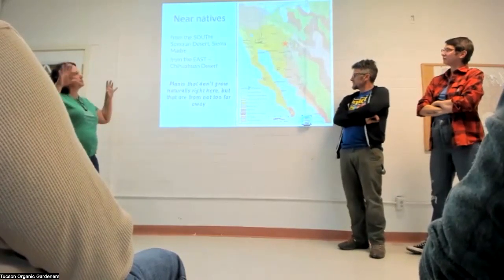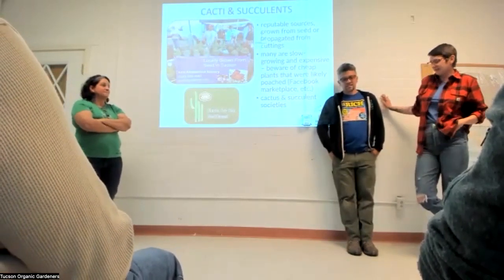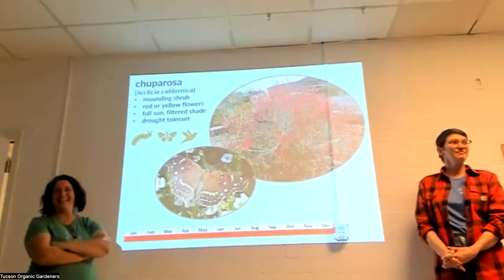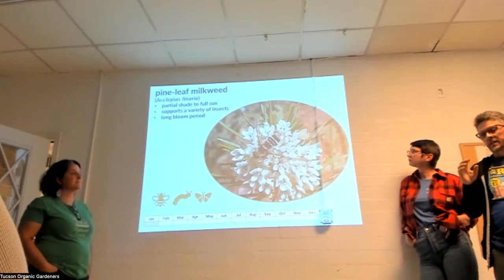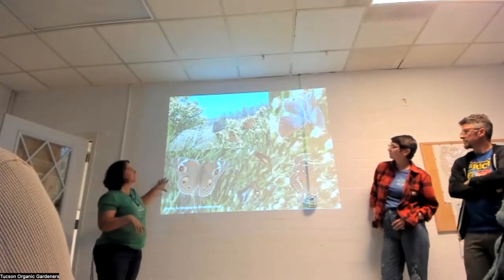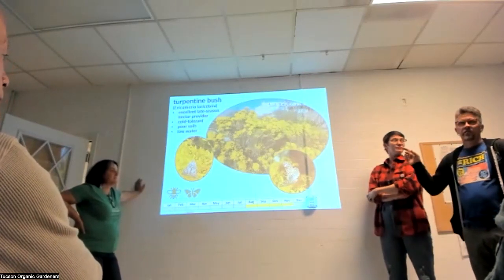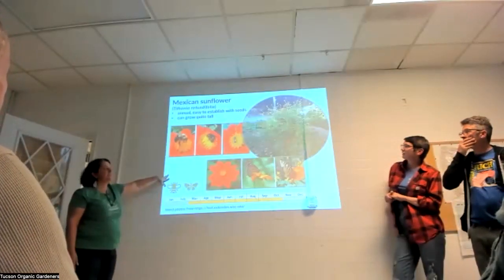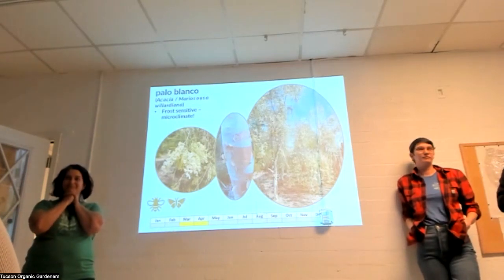Native and Near-Native Planting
Carianne Funicelli of Strategic Habitat Enhancements together with Jared McKinley and Katie Gierlach of Spadefoot Nursery share their vast knowledge about the natives and near native plant families that thrive in Tucson and bring beneficial pollinators and wildlife to your garden! Many also help repel or distract garden pests and all bring beauty to your landscape.